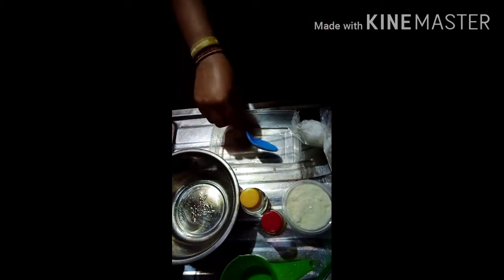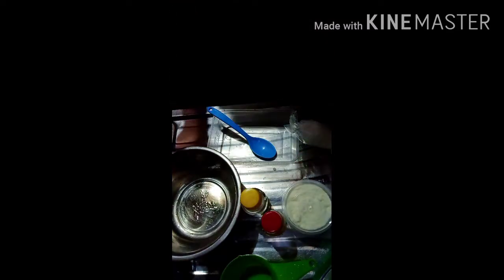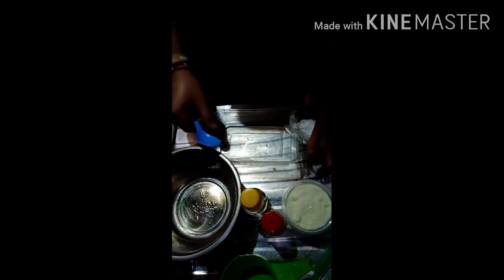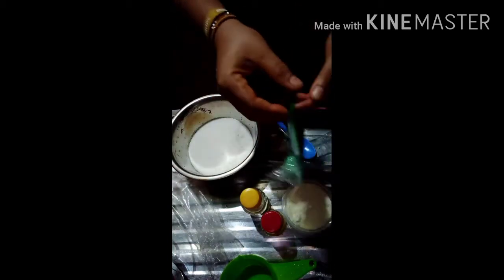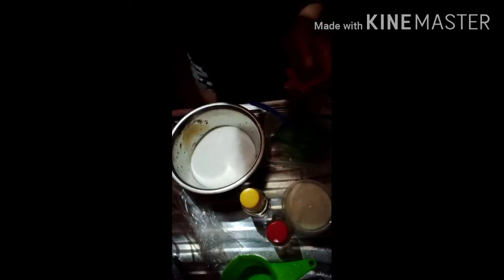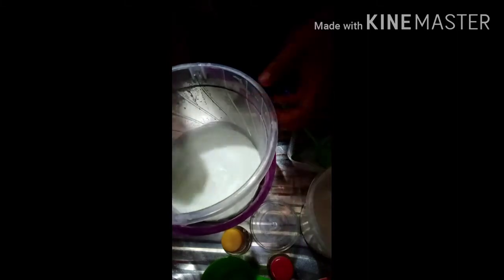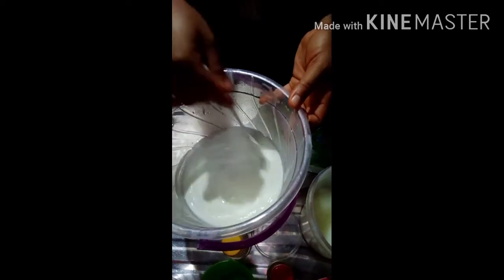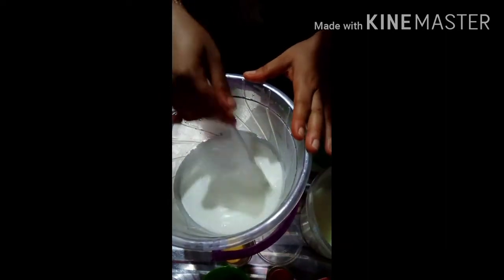How to Make Effective Base cream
This base cream can be used to pro mix any of your lotions or creams both whitening,lightening and caramel skin.

Ingredients;
E wax 65gm
stearic acid 60gm
lactic acid 1 tablespoon (5gm)
Goat milk powder 50gm
Avocado butter 25gm
coconut oil 25gm.

Visit our handles IG @beccsskincare

Also we sell 💯organic raw materials,wholesale deals on most of our products is available too.